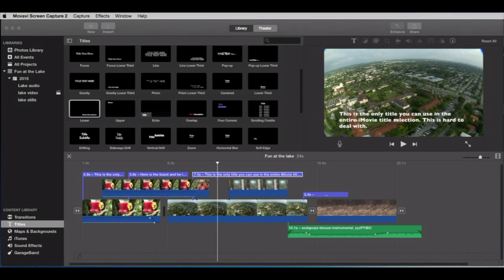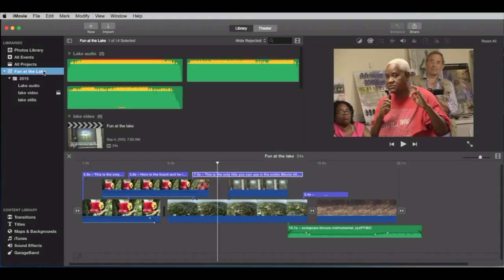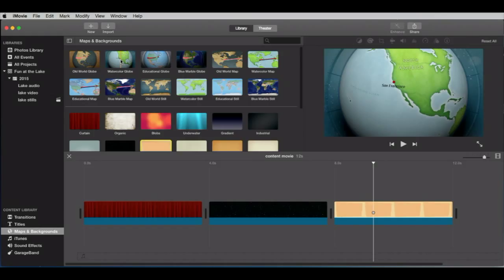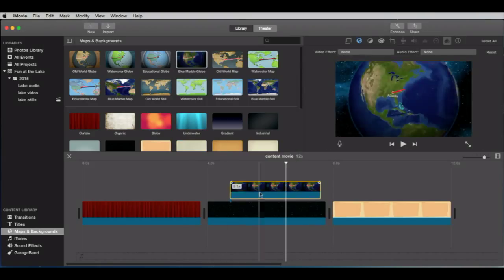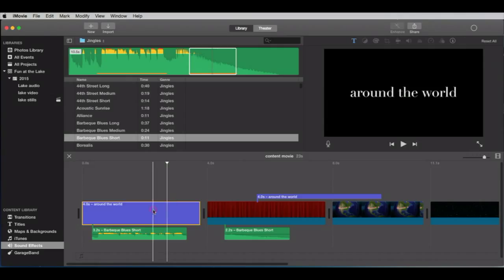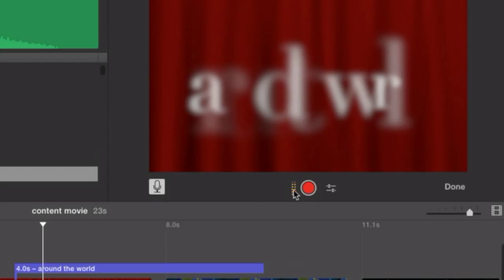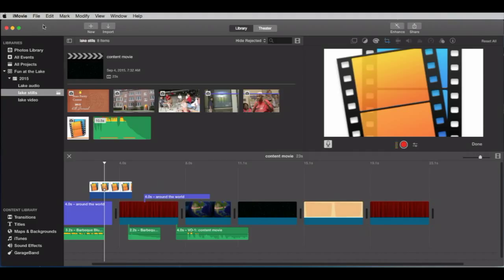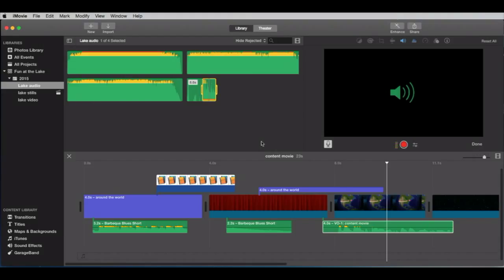09 Flexibility in iMovie 10.0.9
In this Tutorial we exercise the powerful flexibility of iMovie by creating a movie entirely from the built-in content of the application. We use the skills learned from all previous tutorials plus a few more.

Created Specifically for Service Learning Classes
At the University of Florida
September, 2015